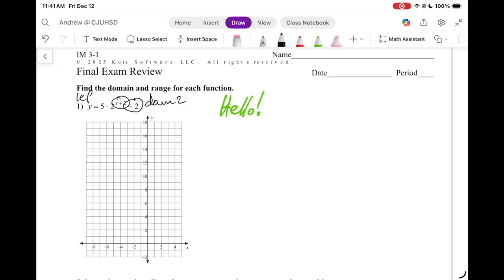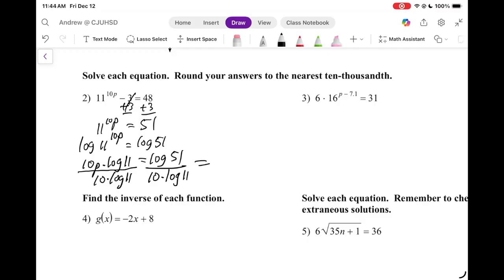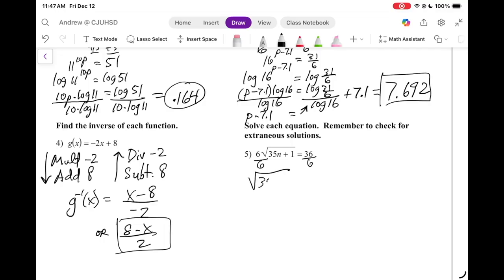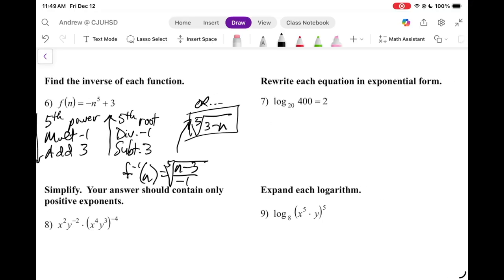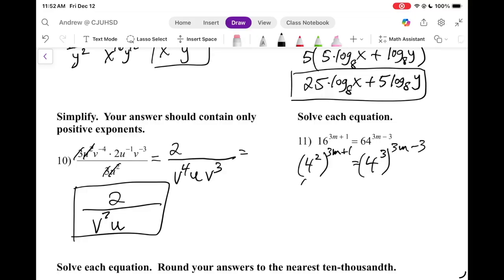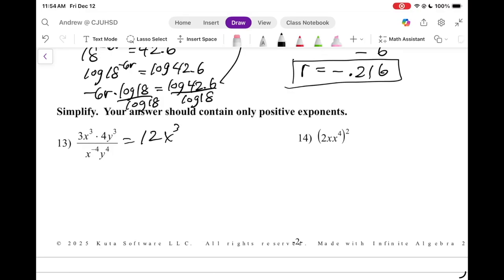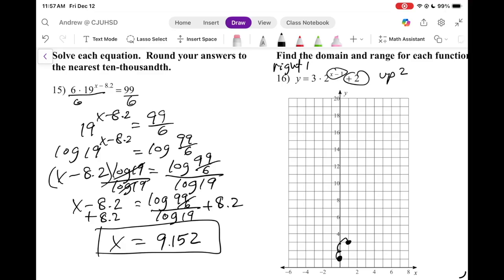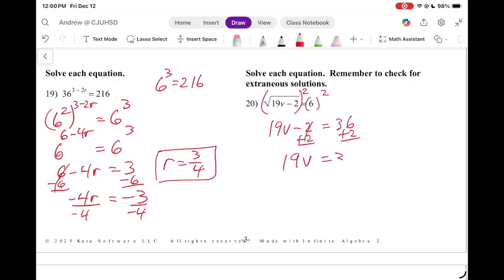Final Exam Review IM 3-1 with Audio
I added narration.
Hello 00:00
Problem 1 00:05
Problem 2 1:40
Problem 3 3:00
Problem 4 4:43
Problem 5 5:31
Problem 6 6:47
Problem 7 8:00
Problem 8 8:12
Problem 9 8:47
Problem 10 9:50
Problem 11 10:22
Problem 12 11:20
Problem 13 12:57
Problem 14 13:27
Problem 15 13:44
Problem 16 15:23
Problem 17 16:23
Problem 18 16:33
Problem 19 17:05
Problem 20 18:06